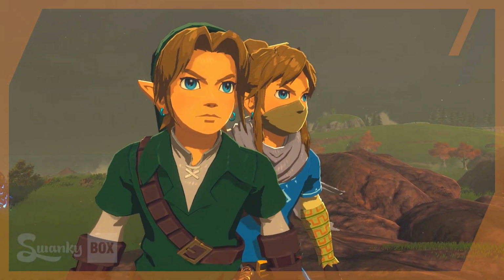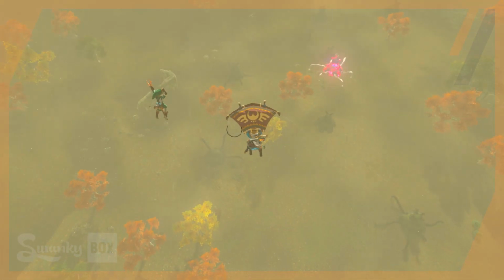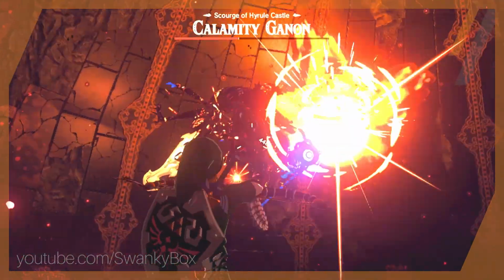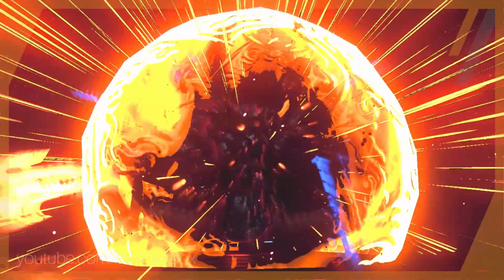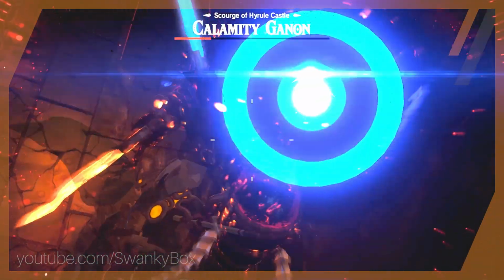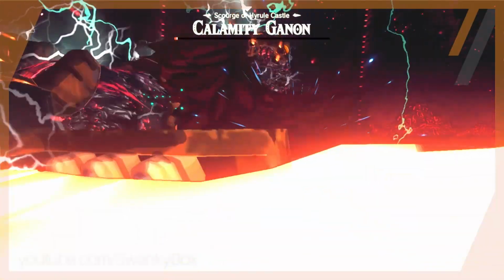How Breath of the Wild Multiplayer Breaks Calamity Ganon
The Legend of Zelda Breath of the Wild multiplayer completely changes the land of Hyrule. Let's take on Calamity Ganon in the final boss fight to see how absurd Zelda BOTW multiplayer can be!

A big thanks to Kirbymimi! Check out their Discord!

Credits and sources:

Written, filmed, and edited by SwankyBox.
Mod by Kirbymimi.

Songs from Breath of the Wild and Hyrule Warriors Age of Calamity OST

"Vs Stone Talus" - BOTW
"Mipha's Theme" - Age of Calamity